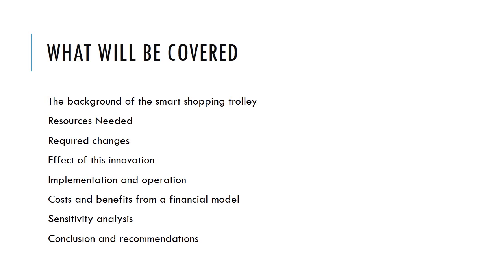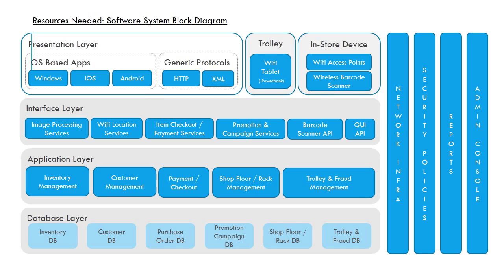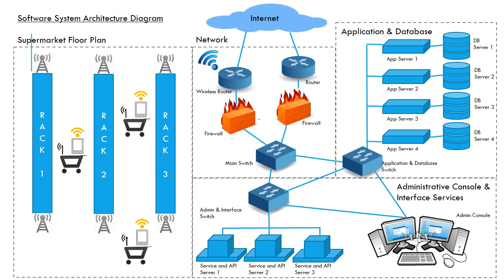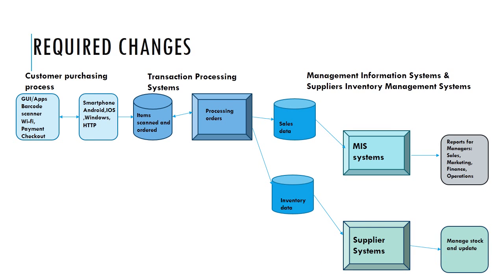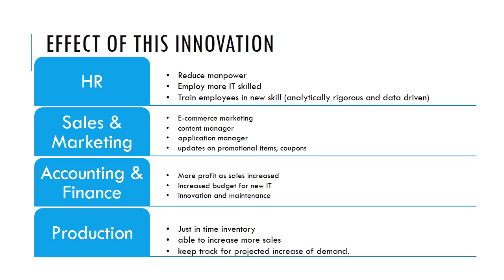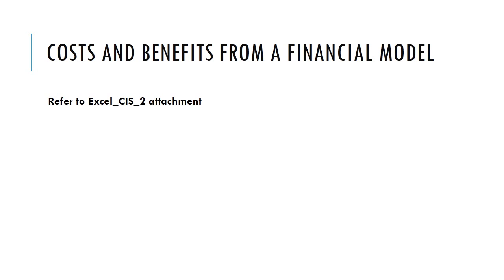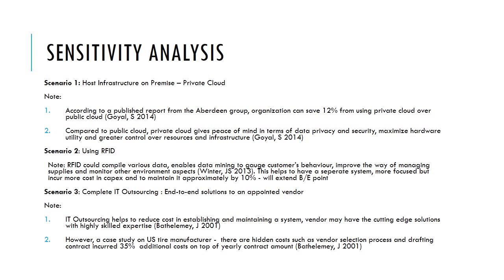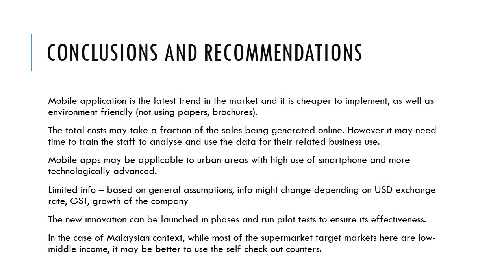CIS_8000, USQ, Smart Shopping Trolleyv2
Smart Shopping Trolley presentation by Diana Azlan U1071364